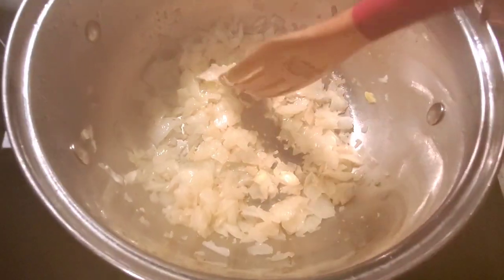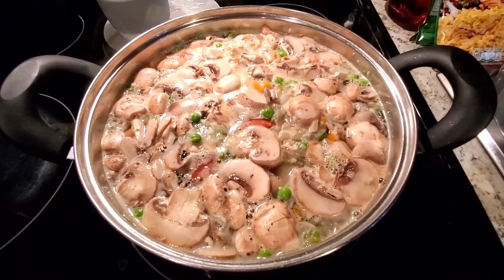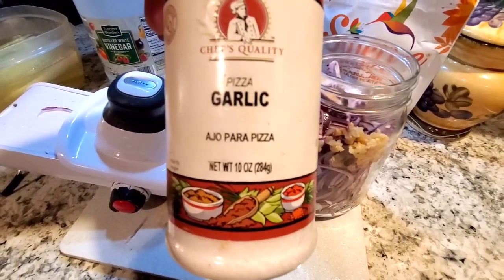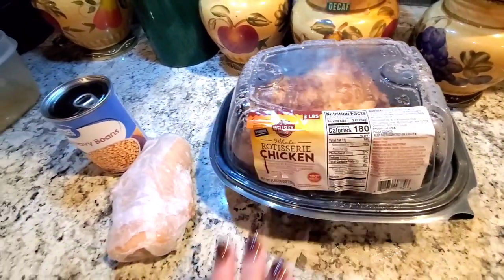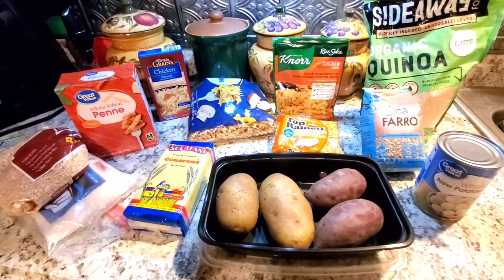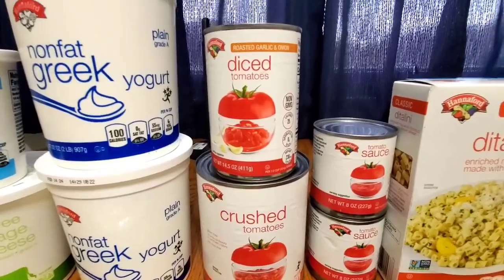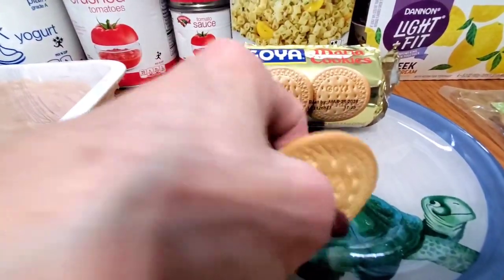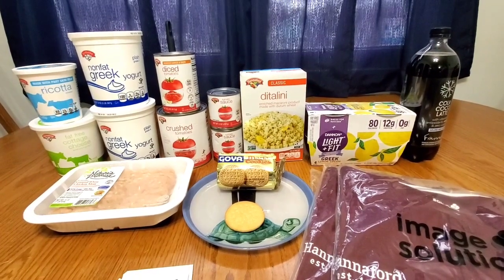Just A Small Grocery Shop & A Little Food Prep For This Week Jan 10, 2023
Hi! My name is Roe. I have returned to Slimming World because I feel that it best suits my weight loss needs. Please join me for what I eat in a day, grocery haul, recipe videos and more.